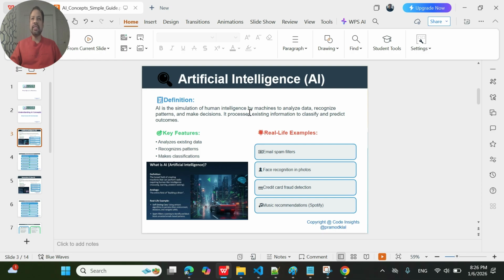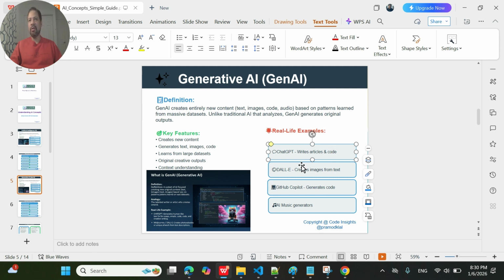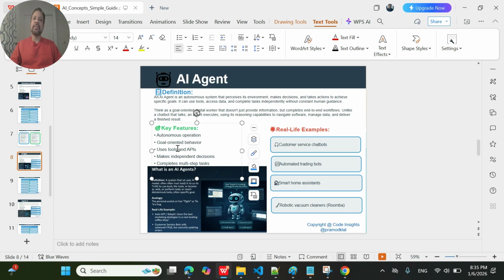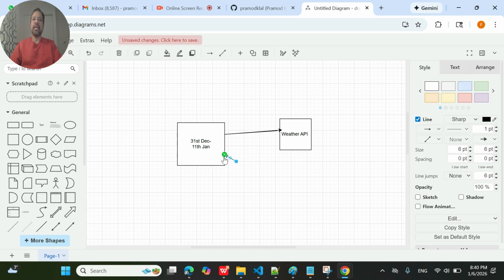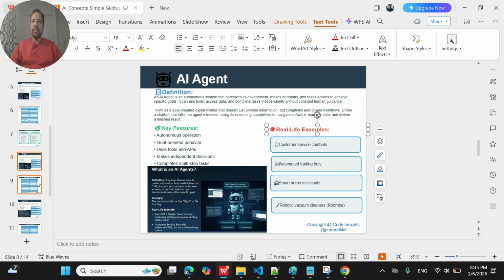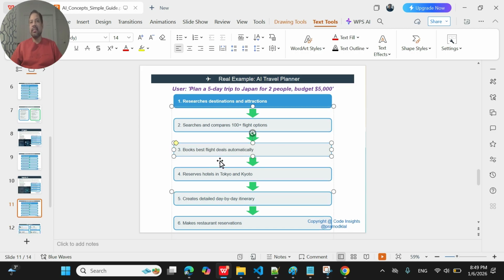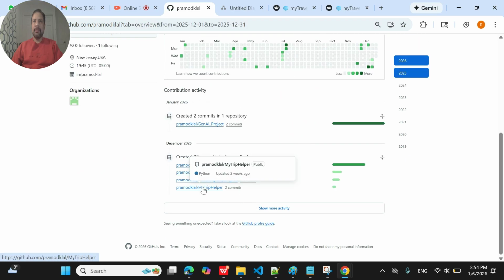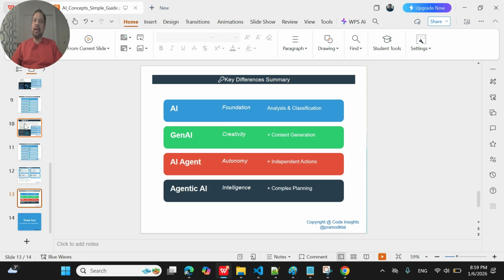Beyond Chatbots: Understanding AI, Generative AI, and Agentic Workflows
The AI landscape is evolving faster than ever. Are you confused by the terminology? In this comprehensive guide on Code Insights, we demystify the four major pillars of modern intelligence: AI, Generative AI (GenAI), AI Agents, and Agentic AI.

As we move from simple automation to fully autonomous agentic workflows, understanding these distinctions is vital for any developer or tech enthusiast.

[00:00] Intro: Basics of AI & Video Overview Pramod introduces the session, focusing on the theoretical concepts of AI, GenAI, and Agents [00:02].

[02:04] Understanding AI: Mimicking the Human Brain Definition of traditional AI, focusing on data analysis, pattern recognition, and decision-making (e.g., spam filters and face recognition) [02:19].

[04:10] Generative AI (GenAI): Creating New Content How GenAI goes beyond analysis to create new text, images, and code using tools like ChatGPT, DALL-E, and GitHub Copilot [05:11].

[08:41] Traditional AI vs. Generative AI A direct comparison between classifying existing data versus generating original creative output [09:05].

[09:21] AI Agents: Autonomous Goal-Oriented Systems Introduction to AI agents that can perceive environments, use external APIs/tools, and take independent actions without supervision [10:38].

[12:41] Real-World Example: AI Agent for Weather & Travel A practical walkthrough of how an agent uses a Weather API to provide real-time information that a standard LLM wouldn't know [15:07].

[21:49] Agentic AI: Multi-Agent Orchestration Moving from single agents to complex systems where multiple specialized agents work together to execute a planning-heavy workflow [22:11].

[26:11] Project Demo: AI-Powered Travel Planner A showcase of a locally running "Travel Planner" application that utilizes six specialized agents (Flight Finder, Hotel Reservation, etc.) to build a 5-day itinerary [30:19].

[33:53] Summary & Final Comparison A concluding breakdown of AI (Analysis), GenAI (Creativity), AI Agents (Autonomy), and Agentic AI (Complex Planning) [34:03].